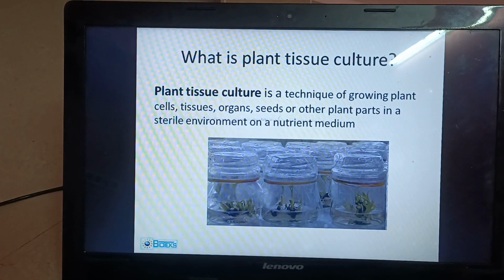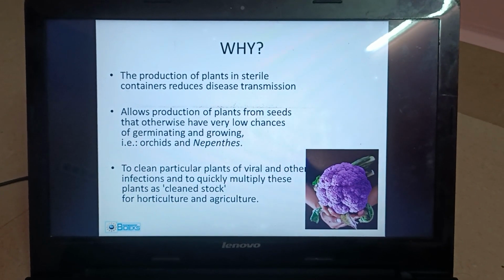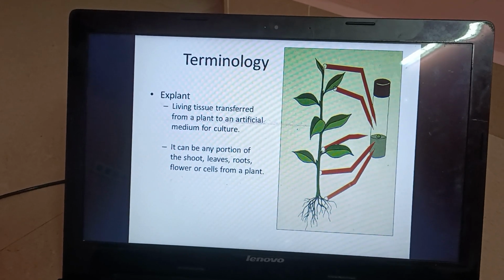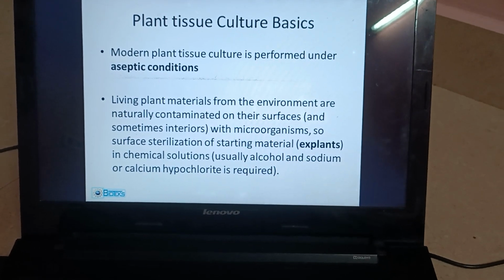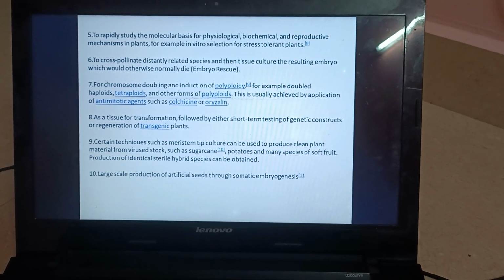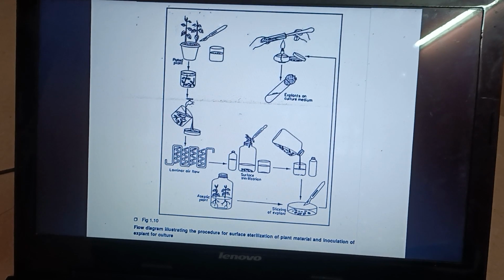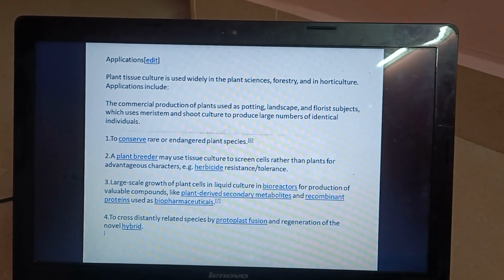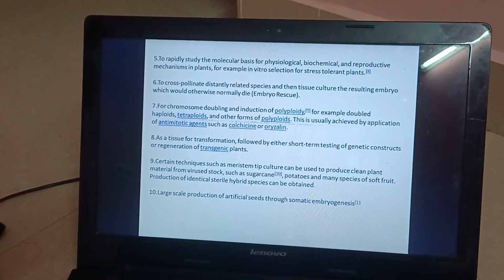Plant tissue culture basics